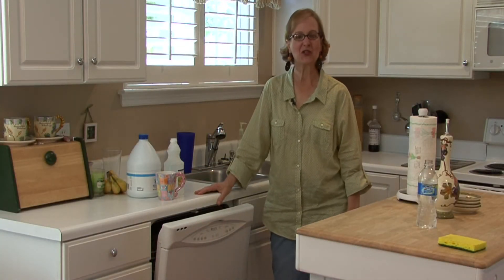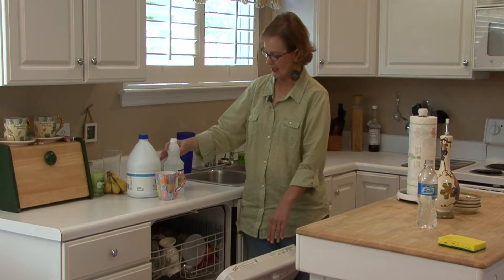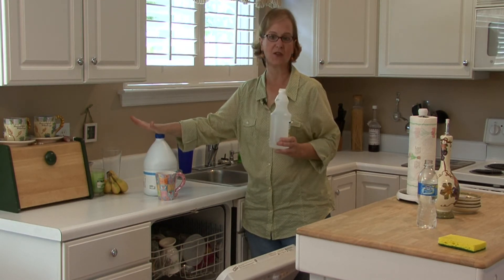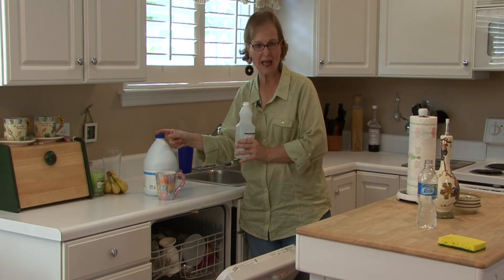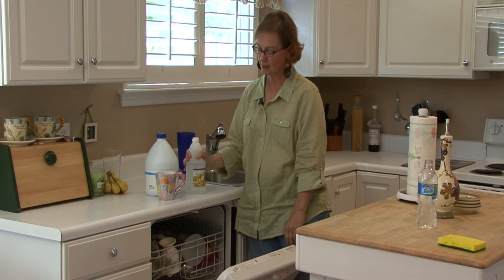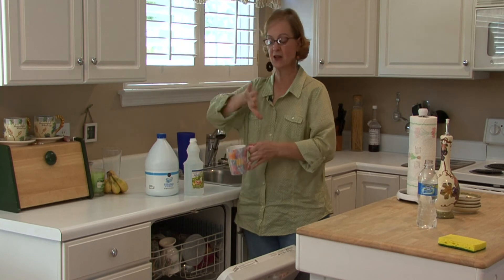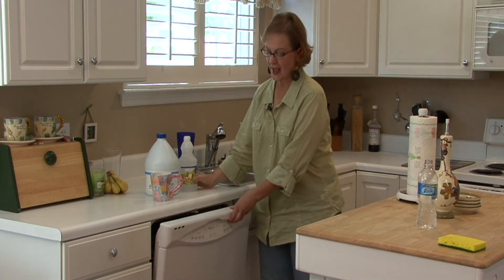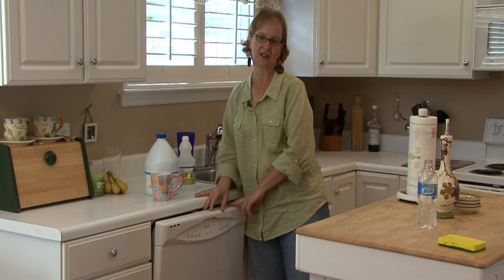General Housekeeping : How to Clean a Dishwasher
House cleaning involves every aspect of the home including appliances such as the dishwasher. Cleaning a dishwasher is as simple as running it with bleach or vinegar to sanitize it. Use household items to clean this appliance using this free advice from an experienced housekeeper.